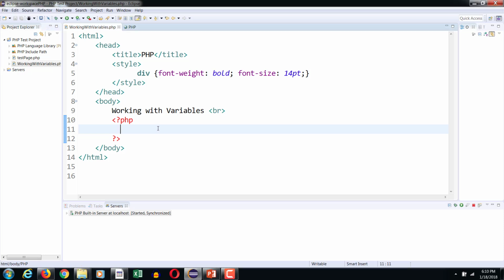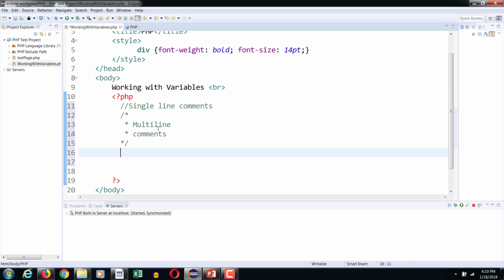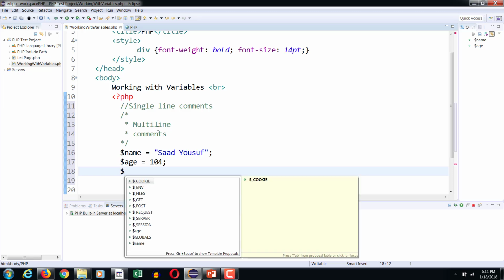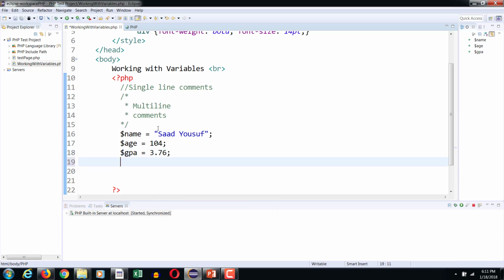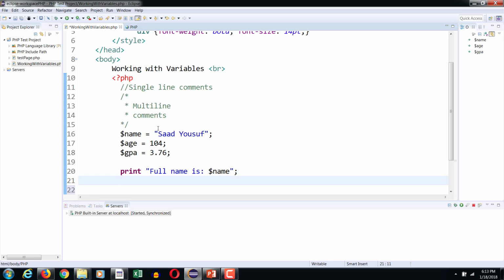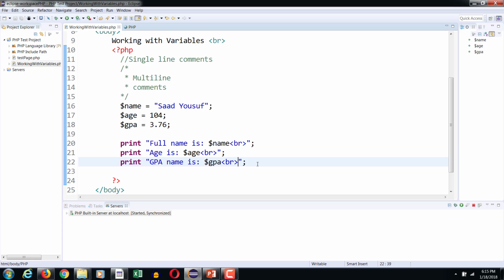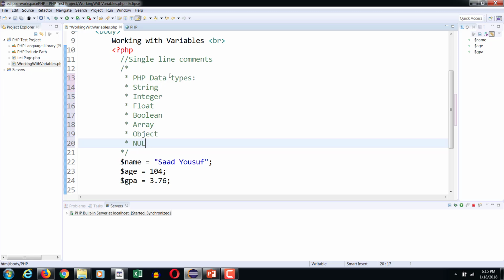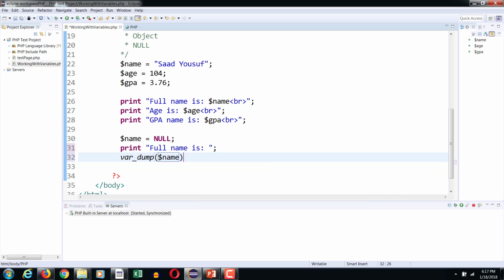Introduction to PHP Working with Variables - Part 2